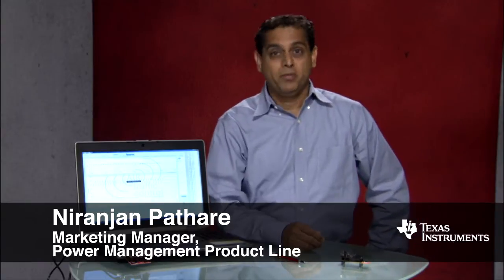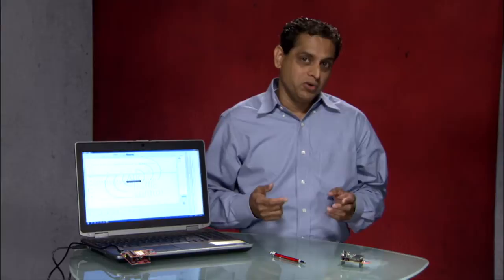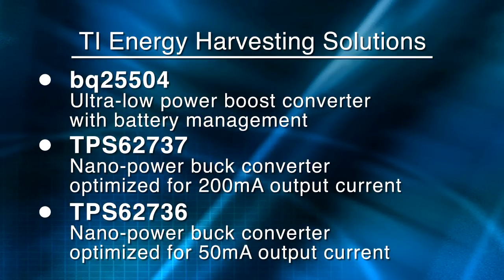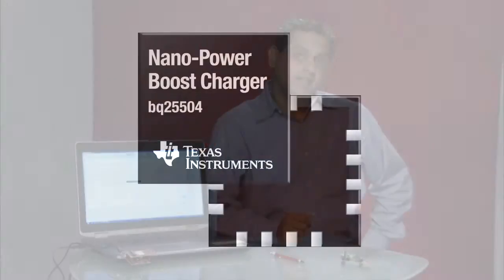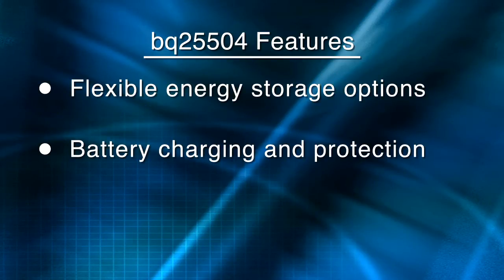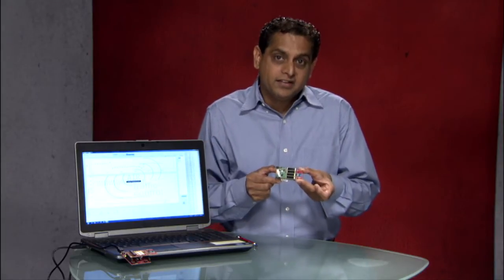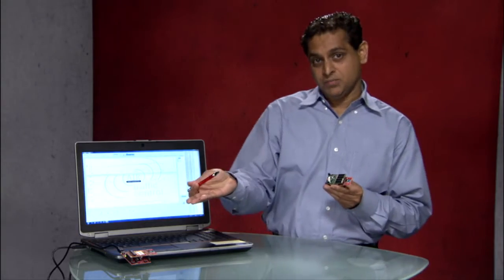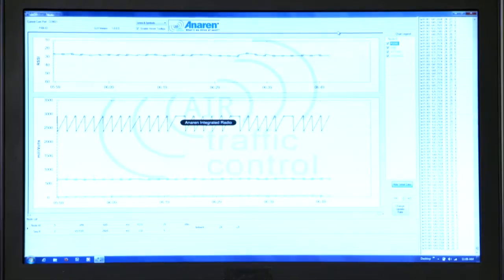Harvest Ambient Energy for Efficient Nano Power Solutions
Niranjan shows how TI's portfolio of Energy Harvesting solutions draw power from ambient sources like light, heat, vibration, and electromagnetic frequency to help you design truly efficient, battery-less nano power solutions.